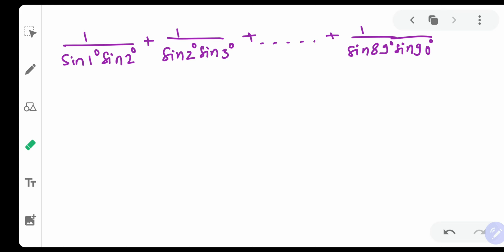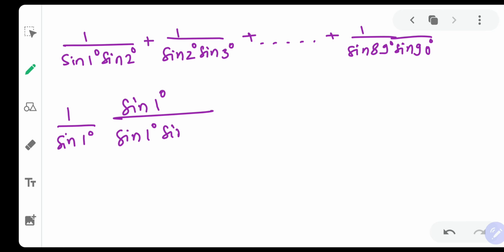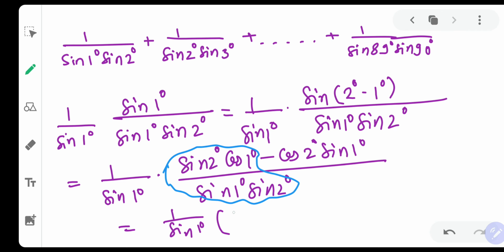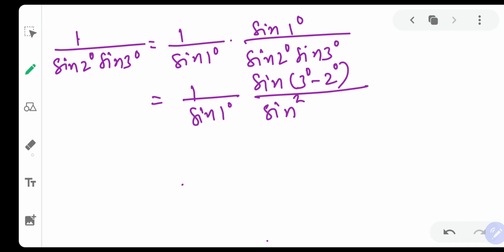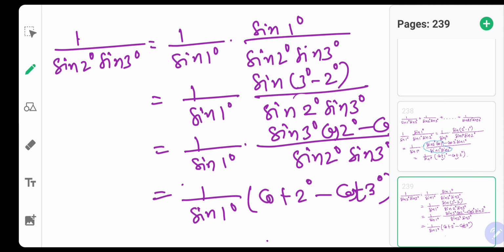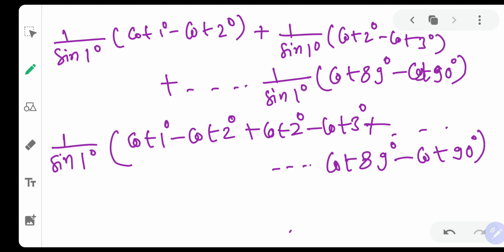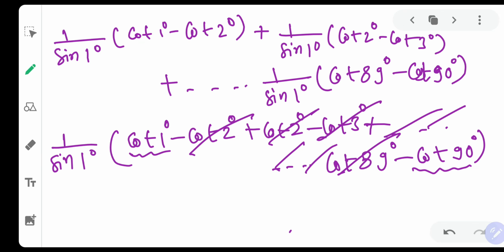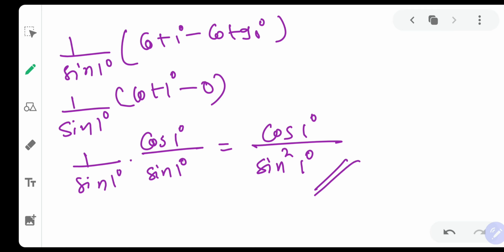1/sin1sin2+1/sin2sin3+....1/sin89sin90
Trigonometry and Sequence and series